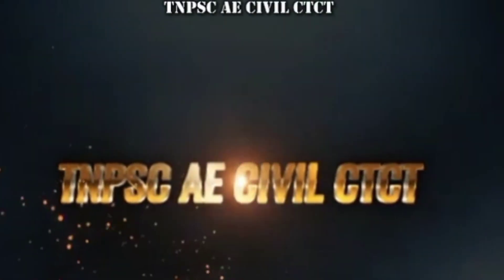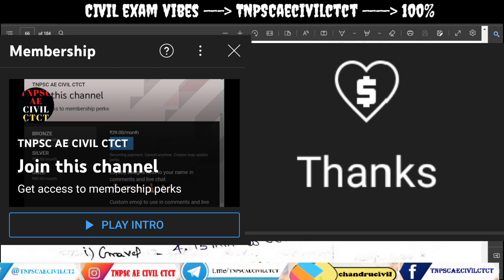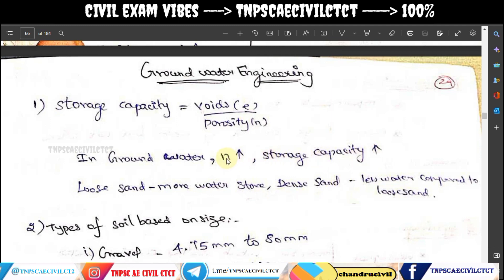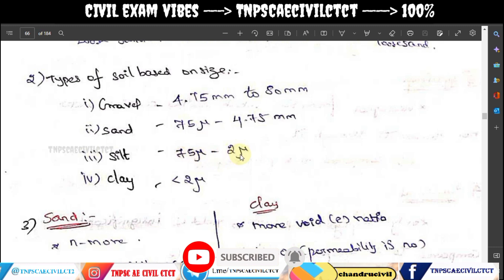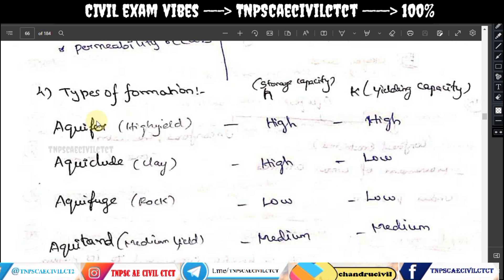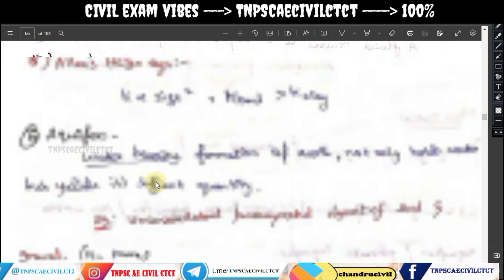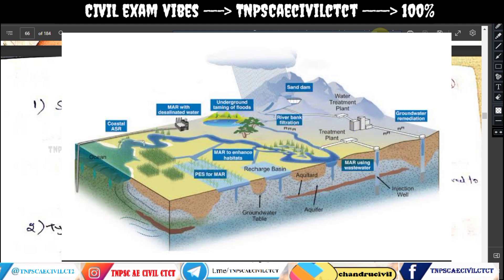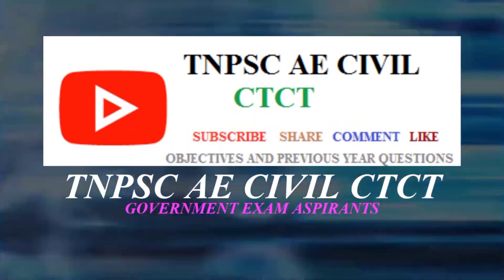Ground Water Engineering | TNPSC AE Civil Classes in Tamil | TNPSC AE Civil Engineering Classes - 1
Docks and harbour engineering

TNPSC AE CIVIL ENGINEERING CPM
TRB SSC RRB JDO TNRD TAHDCO

tnpsc ae civil previous year question paper 2015

tnpsc ae civil previous year question paper 2014

ALL TNPSC GENERAL STUDIES HERE DISCUSSED
ALL  CIVIL ENGINEERING EXAMS RELATED KNOWLEDGES , OBJECTIVE QUESTIONS AND PREVIOUS YEAR SOLVED QUESTIONS,

ALL CIVIL ENGINEERING EXAMS RELATED KNOWLEDGES , OBJECTIVE QUESTIONS AND PREVIOUS YEAR SOLVED QUESTIONS, TNPSC GENERAL STUDIES HERE DISCUSSED